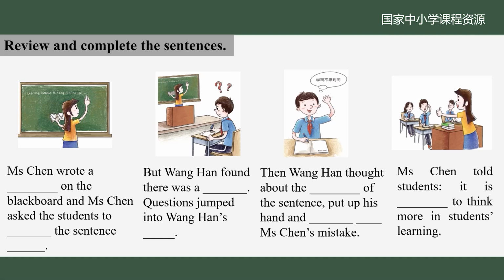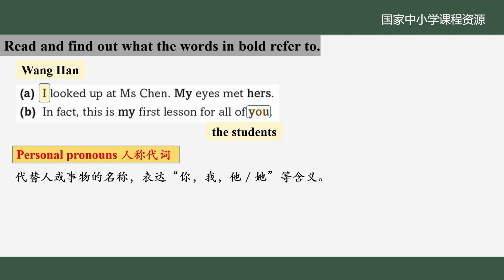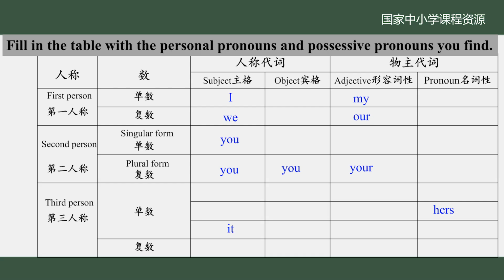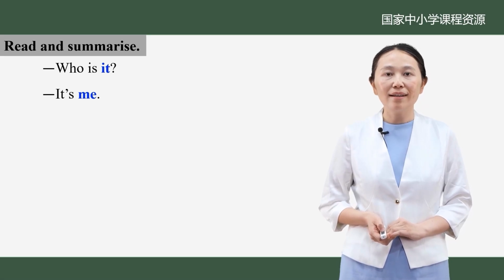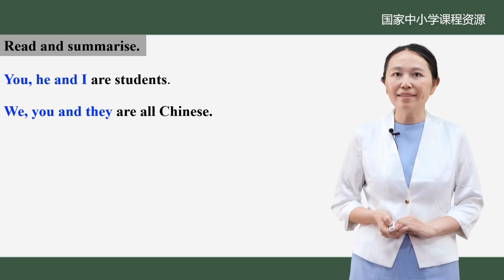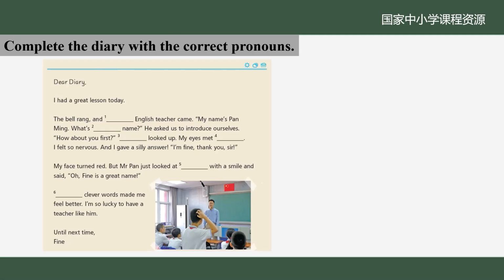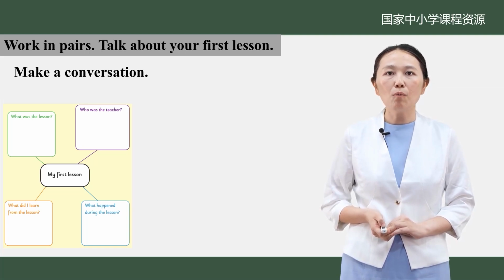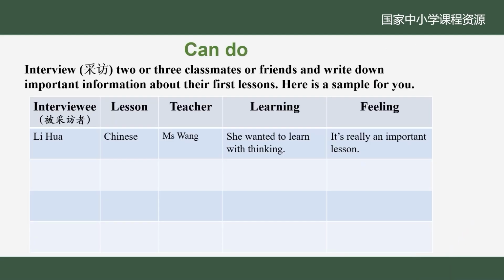初中 · 七年级 · 英语 · 外研社版 · 上册Unit 1 A new start Understanding ideas 2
初中 · 七年级 · 英语 · 外研社版 · 上册